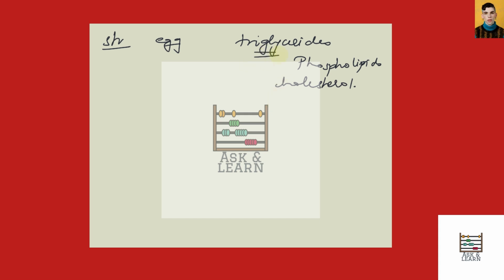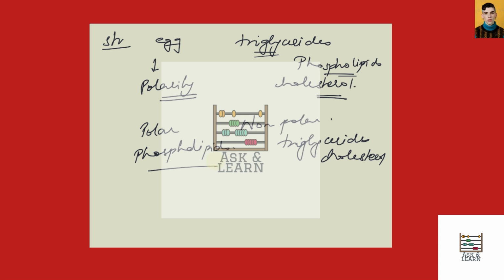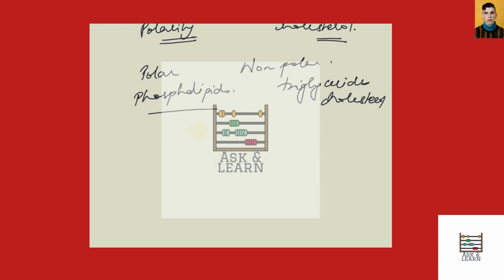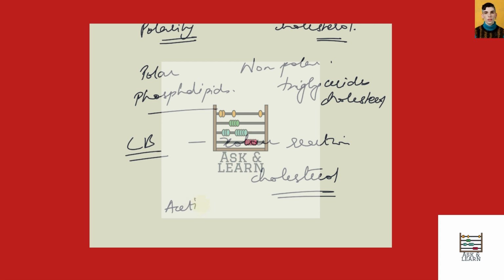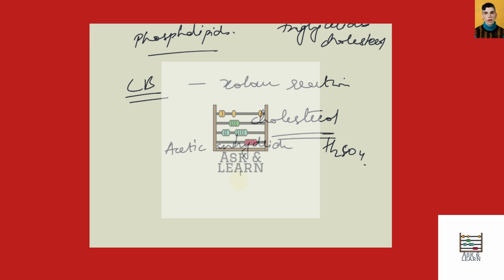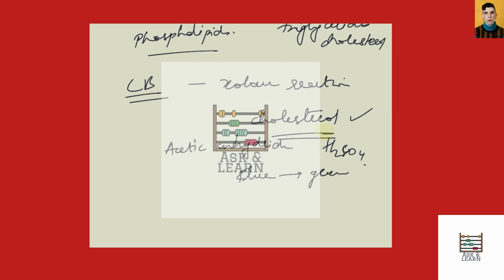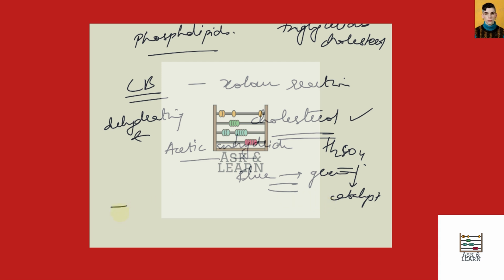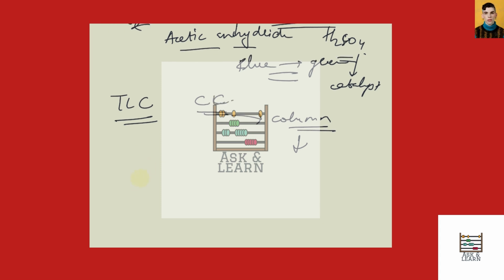[Biology] Lipids Pre-Lab Draw the structure of lipids in egg yolk. Based on polarity, what are the t